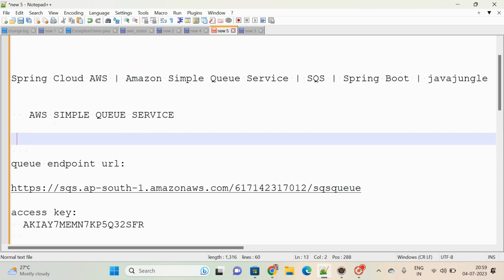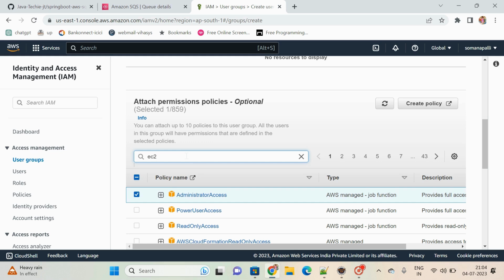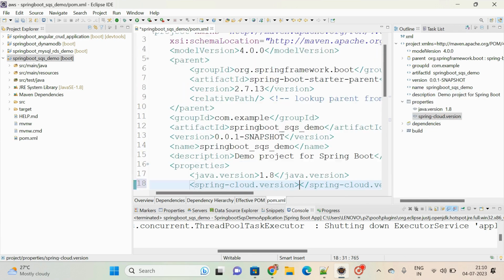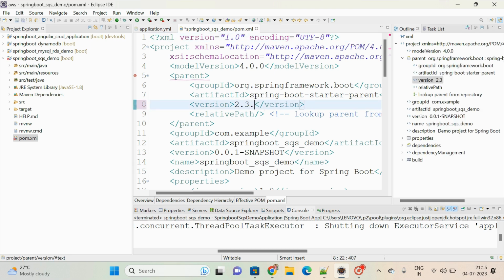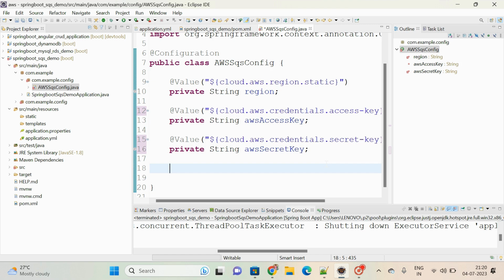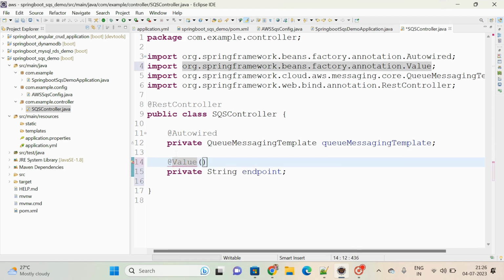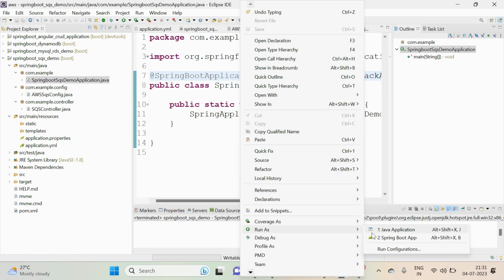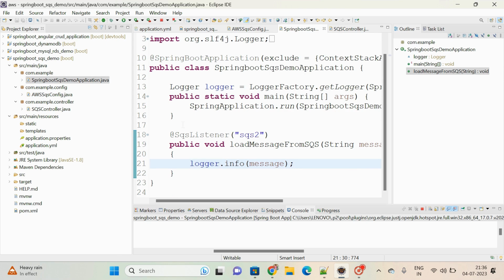Spring Cloud AWS Amazon Simple Queue Service SQS SpringBoot java-with-rk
Welcome to JavaWithRK! This channel is dedicated to helping you master Java programming in Telugu & English. Whether you're a beginner or an experienced developer, we offer comprehensive tutorials covering Core Java, Advanced Java, Java Full Stack Development, Spring Boot, Microservices, and more.
Learn how to integrate Amazon Simple Queue Service (SQS) with a Spring Boot application! In this video, we cover:

What is Amazon SQS?
Benefits of using message queues
Setting up and configuring SQS in a Spring Boot project
Sending and receiving messages with Amazon SQS
This tutorial is ideal for developers looking to build scalable and decoupled microservices using AWS and Spring Boot. Don't miss out—start building robust applications today!"